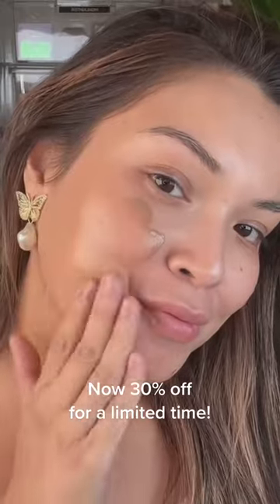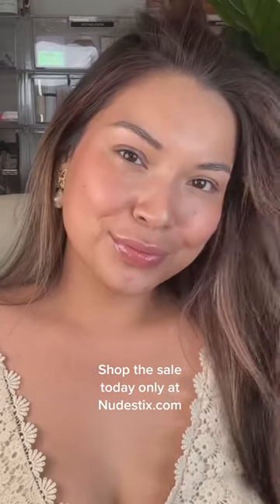Summer Skin Essentials☀️